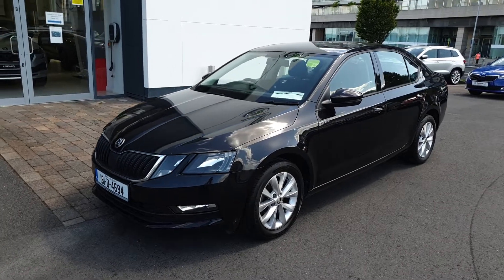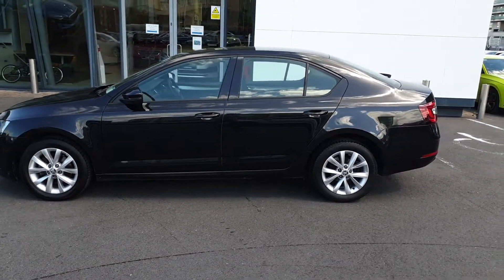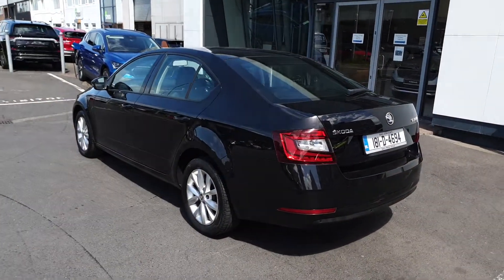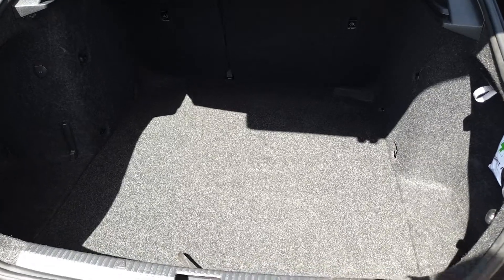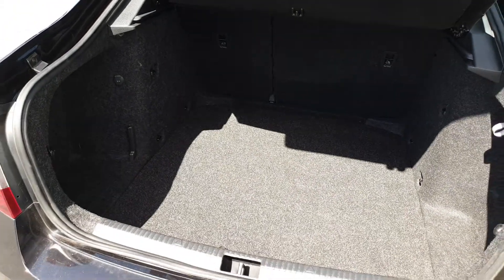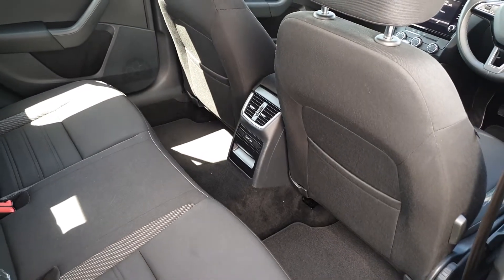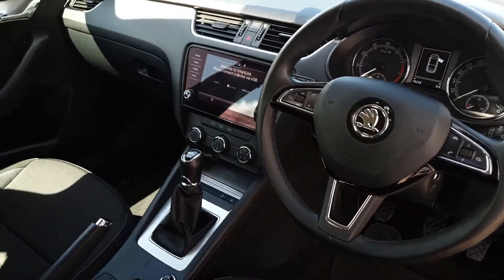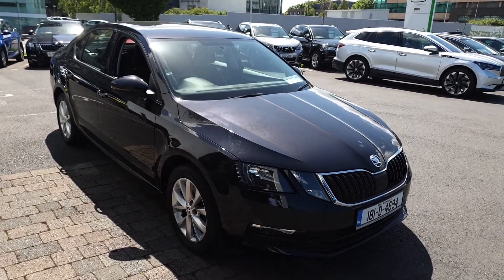181D4694 - 2018 Skoda Octavia Ambition 1.0TSI 115bhp 18,950